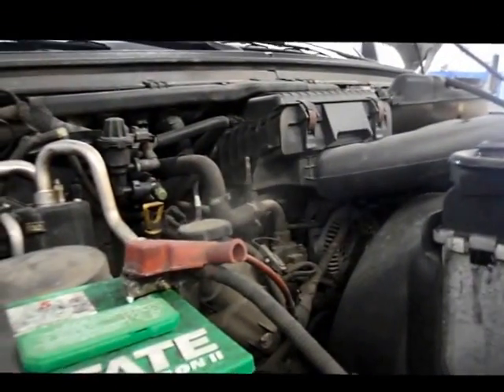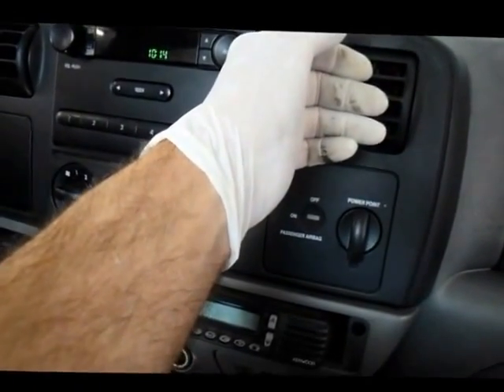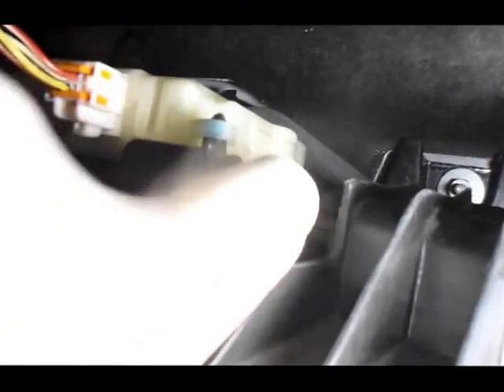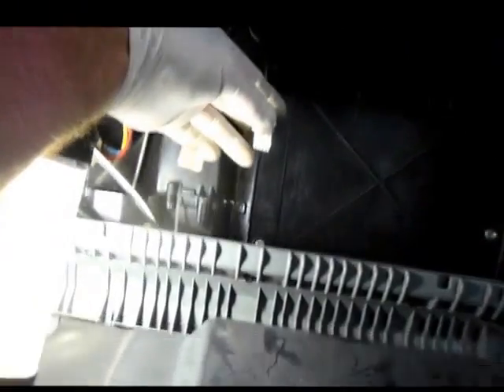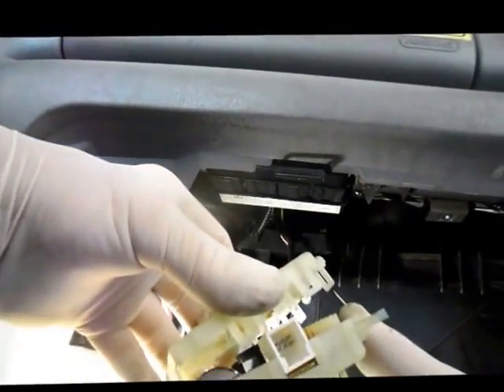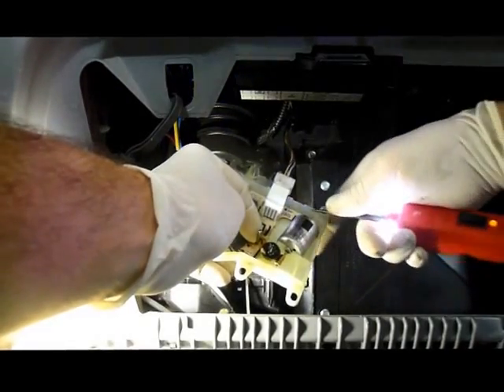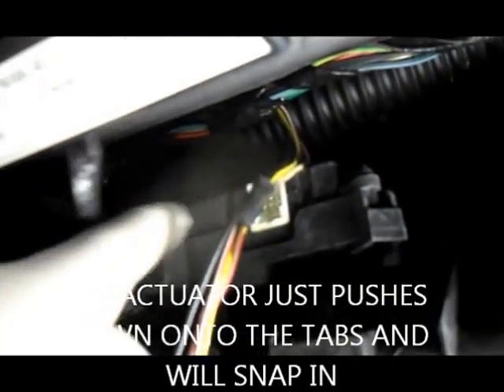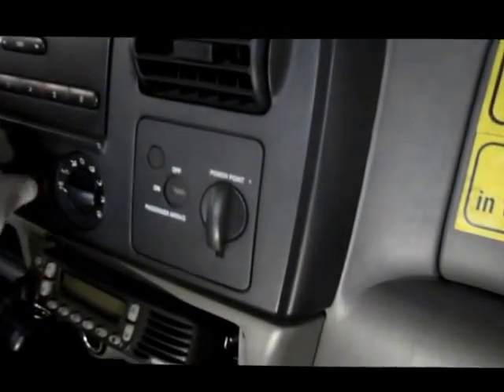How do you check ac and heater switch on a Ford F350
How to replace the actuator.In this video I will show you how to check the cold/hot switch that is not changing from hot to cold and cold to hot.I will also show you how to replace the actuator on the blend door .